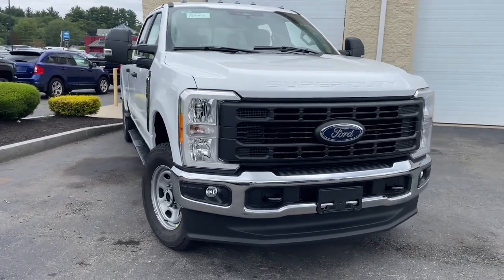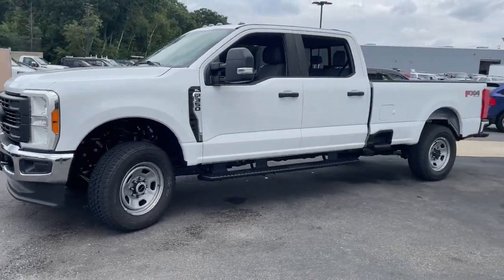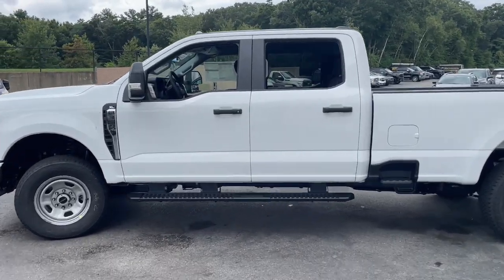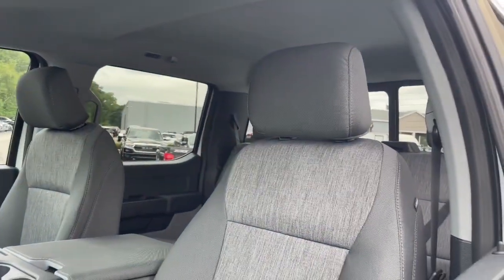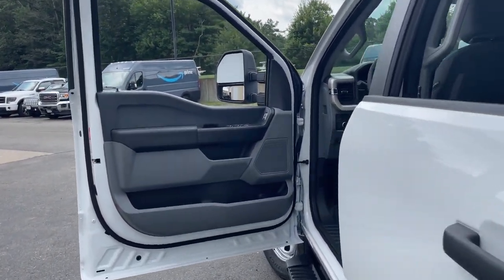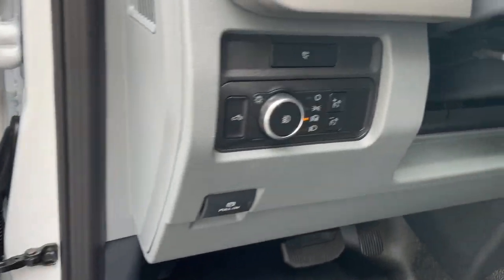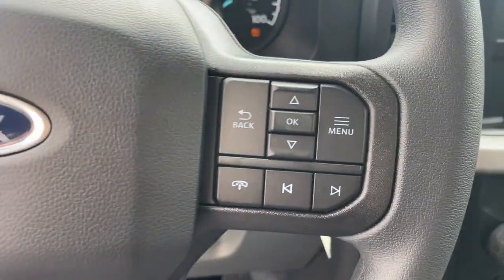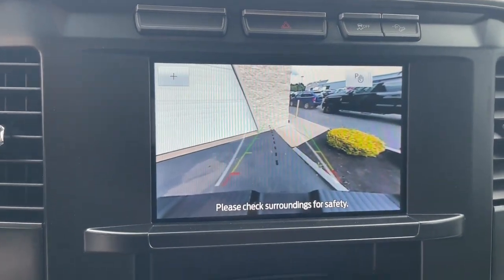2023 Ford F-350SD XL MA Milford, Franklin, Worcester, Framingham MA Providence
New 2023 Ford F-350SD XL available at Imperial Ford located in 18 Uxbridge Rd, Mendon, MA, 01756. Servicing the Milford, Franklin, Worcester, Framingham MA Providence area.

You will love the features of this   2023  Ford F-350SD. Get the full-size pickup you can count on. This Super Duty leverages military-grade aluminum alloy, high-strength steel, rugged components, a stiffer, stronger frame than pervious models, and improved axle strength to bring you extraordinary performance even in the most extreme conditions.  These are just some of the great options this vehicle comes with: Apple Carplay®/Android Auto®, Pre-Collision System, Keyless Entry, Back-Up Camera, Heated Mirrors, Alarm, Electronic Stability Control, Steering Wheel Audio Controls, Intermittent Wipers, Traction Control. Don't miss the chance to drive this hard-working Super Duty off the lot. Our team will give you an outstanding test drive experience. Stop in today!